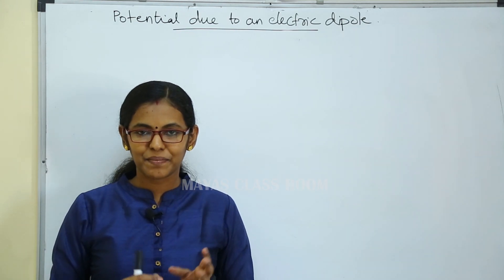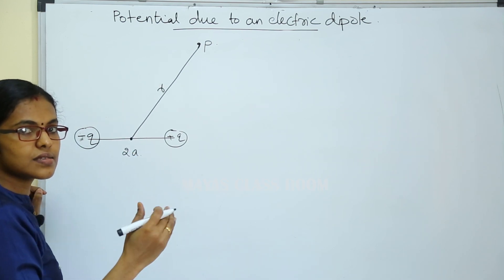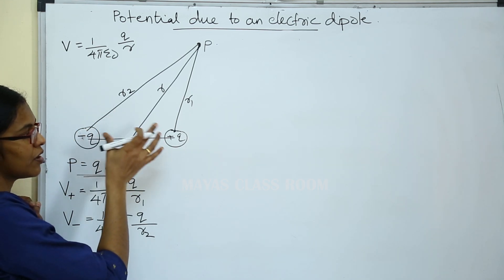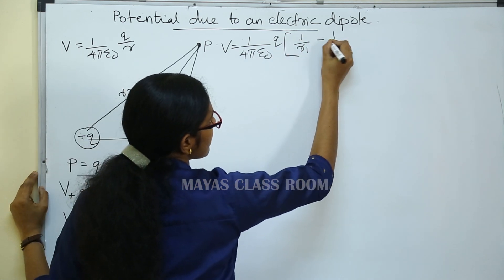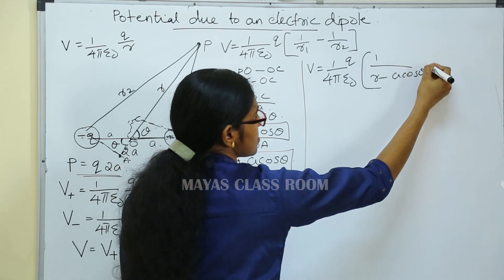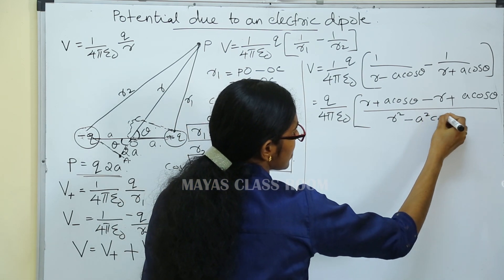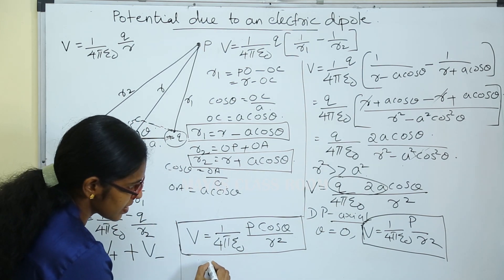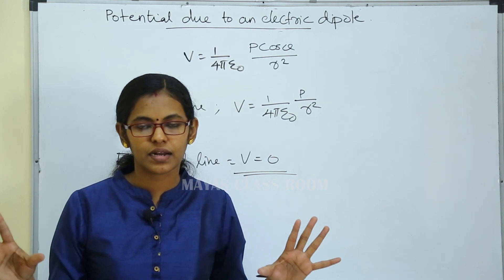Class12 Physics Chapter 2 Part 2 Potential due to an electric dipole // Malayalam